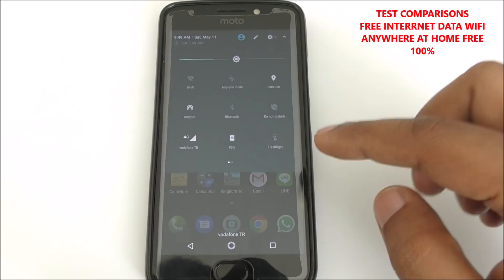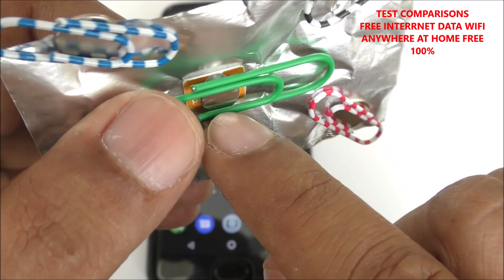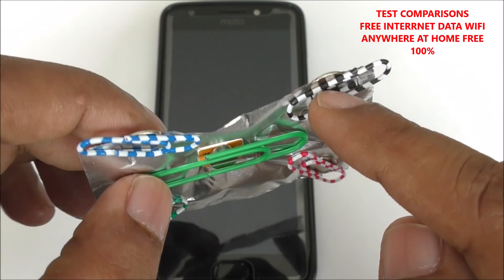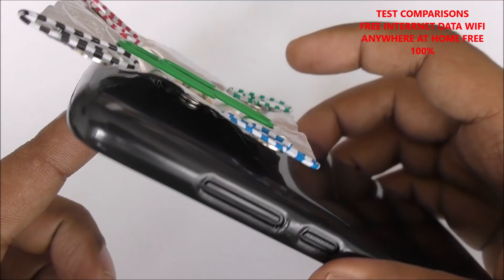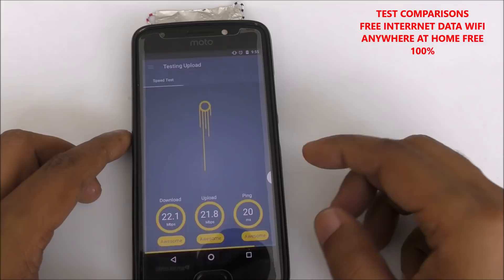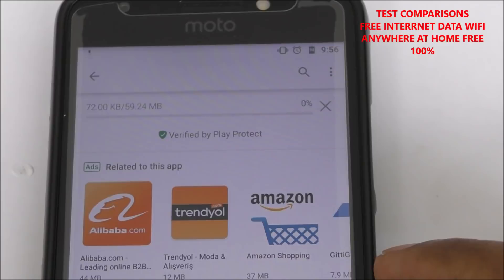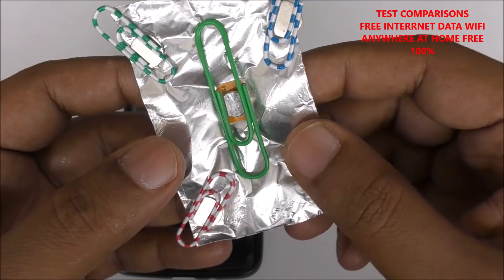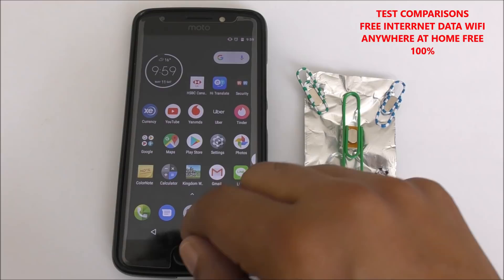LIFE HACKS DATA INTERNET SIMPLE EASY TRICKS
Vodafone O2 T-Mobile  Orange Three AT&T VERIZON T-MOBILE SPRINT Paraguay Guadeloupe Honduras Iceland Maldives Panama Barbados Congo Free internet for life time no sim data charges 2019 free for android apple samsung  windows
magnetic field is the magnetic effect of electric currents and magnetic materials. The magnetic field at any given point is specified by both a direction and a magnitude (or strength); as such it is a vector field.[nb 1] The term is used for two distinct but closely related fields denoted by the symbols B and H, where H is measured in units of amperes per meter (symbol: A·m-1 or A/m) in the SI. B is measured in teslas (symbol: T) and newtons per meter per ampere (symbol: N·m-1·A-1 or N/(m·A)) in the SI. B is most commonly defined in terms of the Lorentz force it exerts on moving electric charges.

In 1750, John Michell stated that magnetic poles attract and repel in accordance with an inverse square law.[4] Charles-Augustin de Coulomb experimentally verified this in 1785 and stated explicitly that the north and south poles cannot be separated.[5] Building on this force between poles, Siméon Denis Poisson (1781–1840) created the first successful model of the magnetic field, which he presented in 1824.[6] In this model, a magnetic H-field is produced by 'magnetic poles' and magnetism is due to small pairs of north/south magnetic poles.  (DONT GET SERIOUS YOU STILL READING ALL THAT its just joke FAKE video you ARE ONLINE  pranked ALREADY DONT TRY CHEAT INTERNET COMPANIES OR ANYONE IN LIFE , WORK HARD DONT HOPE FOR FREE ITS ONLY CONCEPT IDEA) Hans Christian Ørsted, Der Geist in der Natur,1854
SAMSUNG
APPLE
MICROSOFT
NOKIA